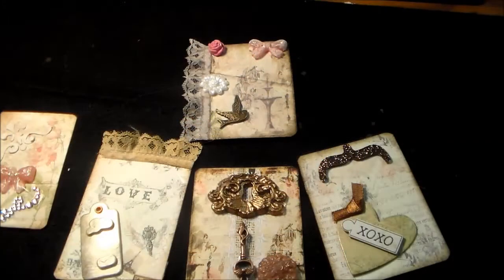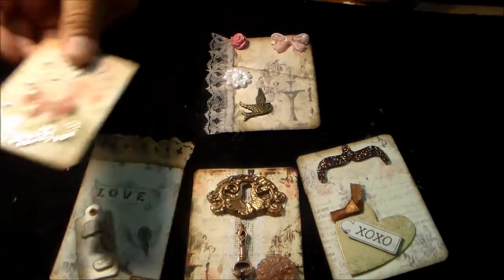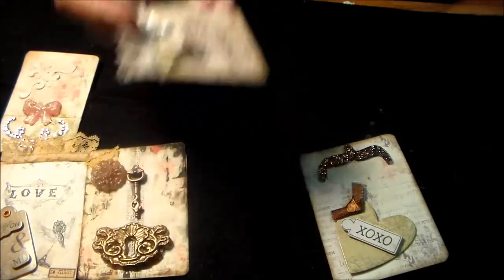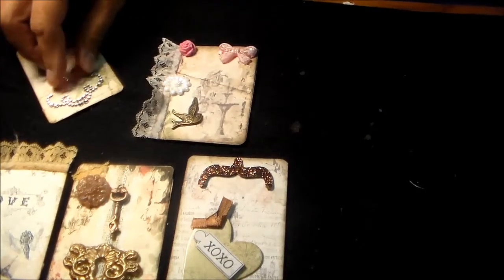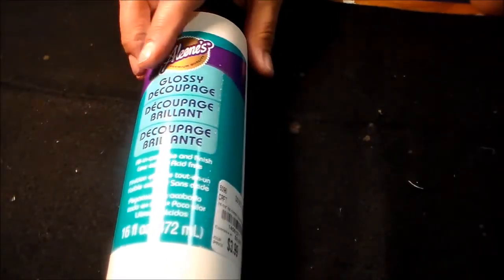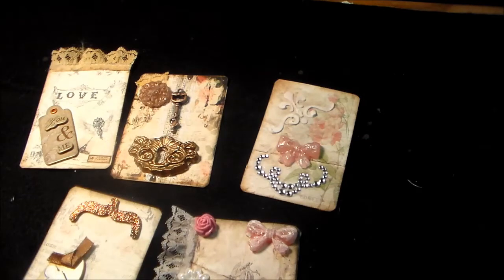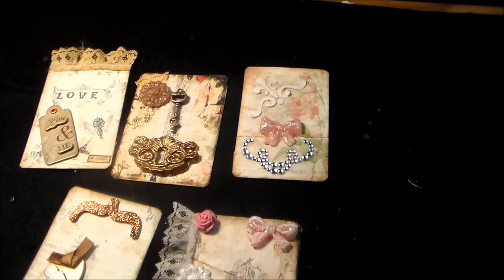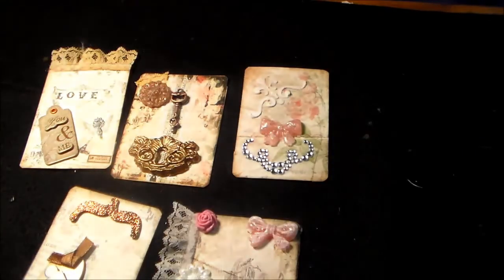ATC's Made With KSP Papers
Luisa Diaz
Shabby Chic Papers and Tag/Cards Set 1